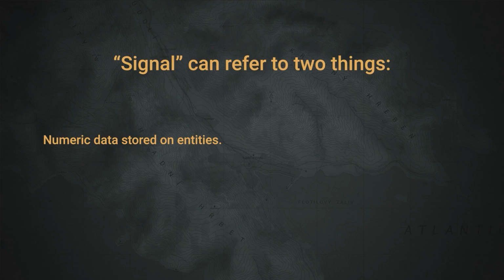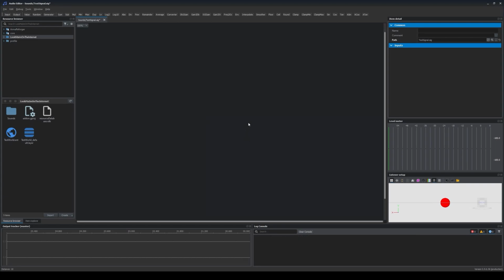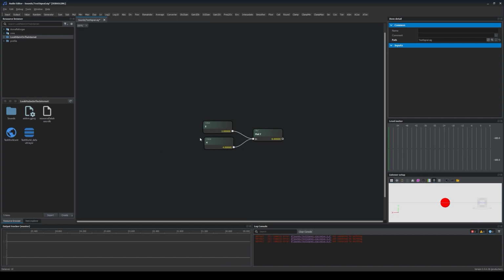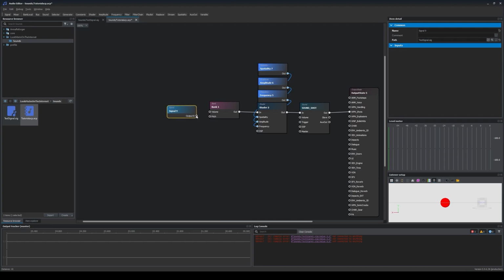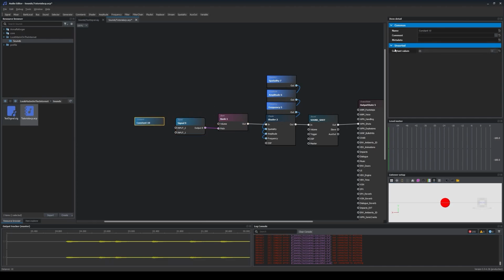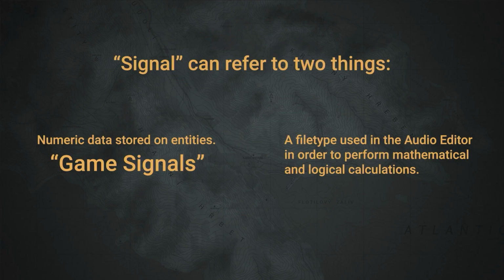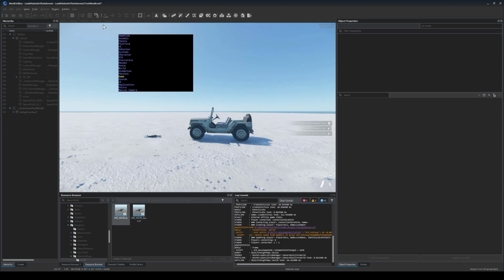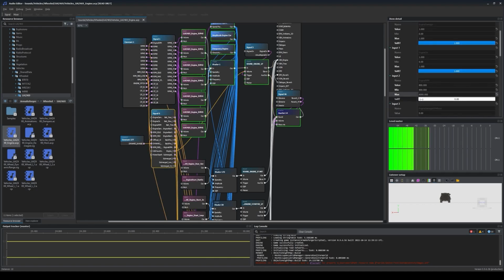Arma Reforger: Audio Editor Tutorial Part 2: Signals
The follow-up to the first part of the armareforger Audio Editor tutorial is here. This time we focus on the next section of sound creation - Signals.

00:00 - Intro
00:18 - Terminology
01:20 - Creating a new Signal
01:57 - Simple setup: Multiplying two values
03:20 - Activating Debug Mode in the Signal Editor
03:52 - Using a Signal inside an acp
04:15 - Signal Outputs
05:11 - Signal Inputs
06:04 - Using Constant Nodes
07:12 - Activating Debug Mode in the Audio Editor
07:46 - Signals can only be used once within the same acp
07:55 - Using Game Signals to influence our sounds
09:17 - Finding game signals via the Signals Debug menu
09:52 - Changing Signals inside an ACP for testing

Need help with/want to discuss the Enfusion Engine Audio Editor? Hop onto our official Discord and visit the enfusion_audio_makers channel.